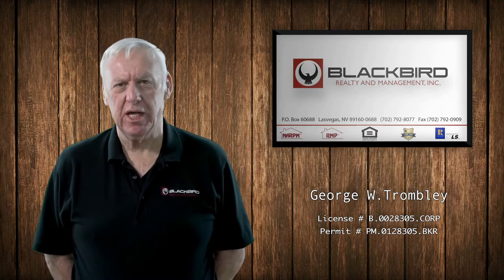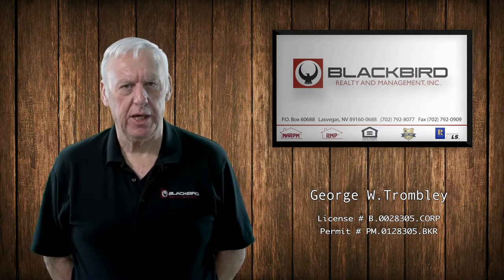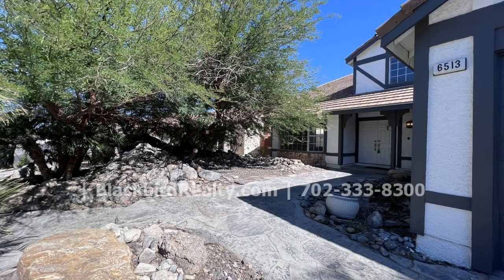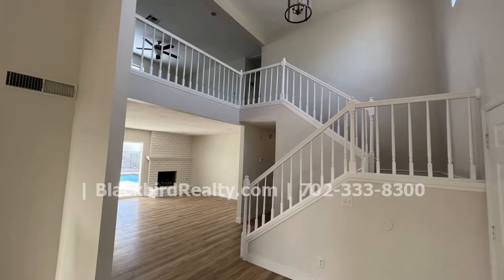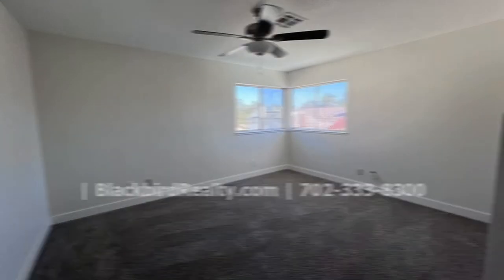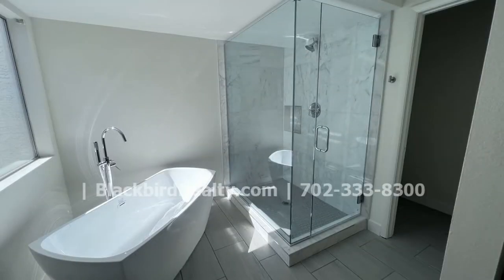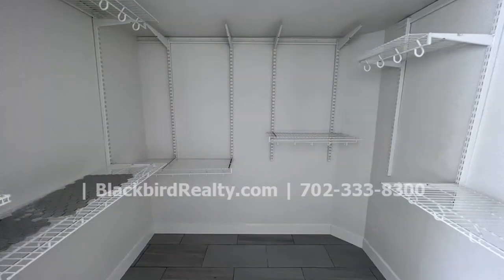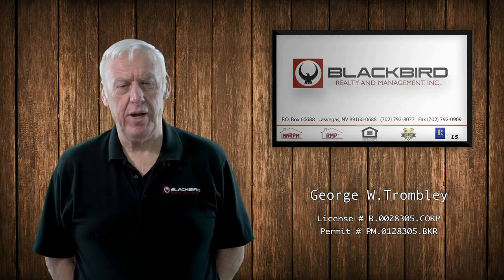Las Vegas Homes for Rent 3BR/2.5BA by Las Vegas Property Managers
This home with 2,253 square feet of space has a lot to offer! The common areas are bright, spacious, and welcoming. You will love the luxury vinyl flooring and carpeting. The dining room includes a custom wet bar. The kitchen features appliances, nice countertops, loads of storage space, and a lovely eat-in area facing the inviting backyard. The primary bedroom downstairs boasts an oversized closet. The master bath is lavishly fitted with a stand-alone tub. Upstairs is a good-sized loft. The secondary bedrooms are equally comfortable to rest in after a long day and come with large closets. The shared bathroom boasts lovely touches. Enjoy the outdoors in the backyard with easy-to-maintain landscaping and a pool. There is a 3-car garage.